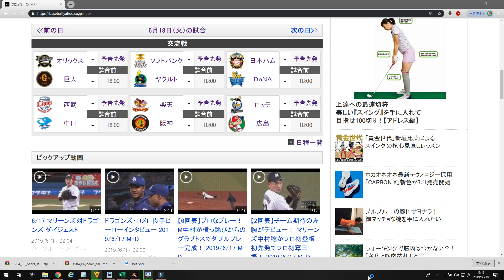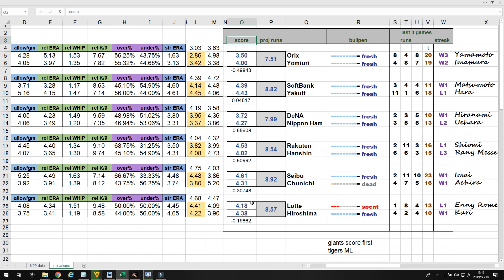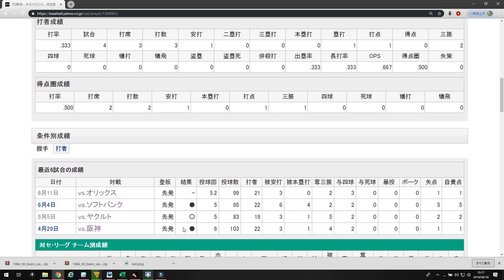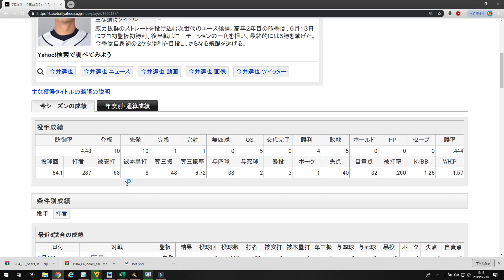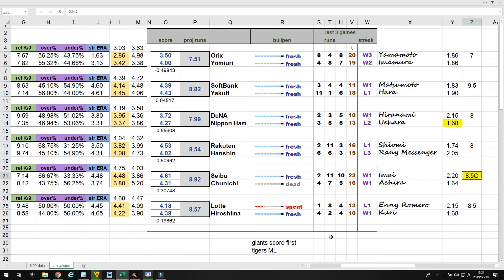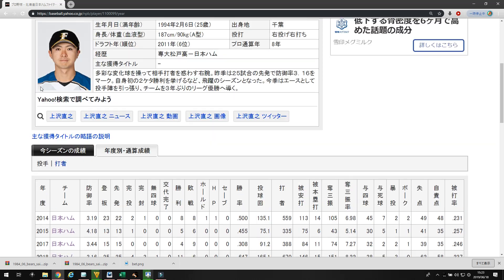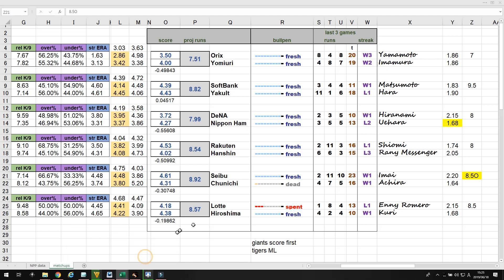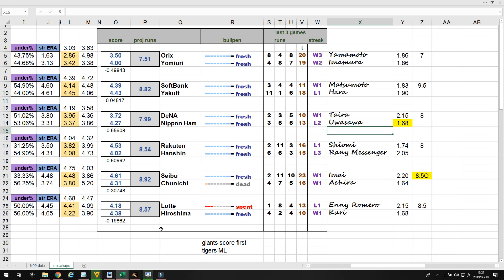Japanese Baseball Betting - Odds and Predictions for Gambling 6/18/19